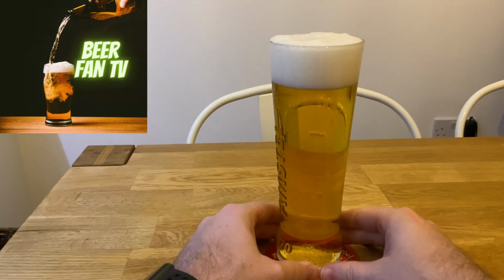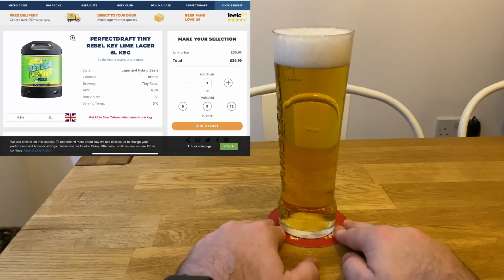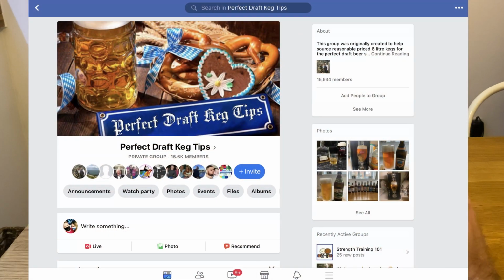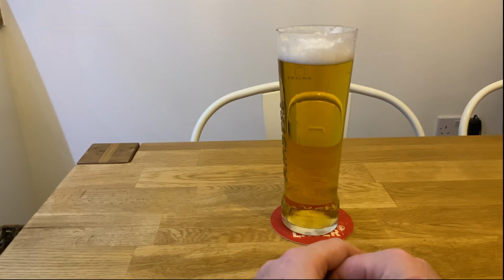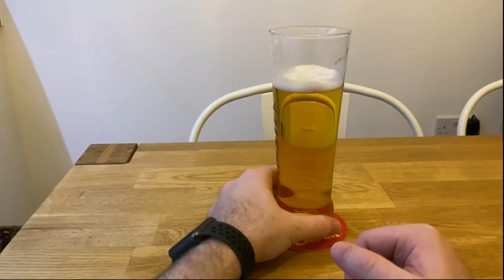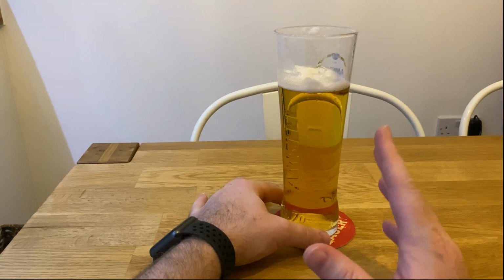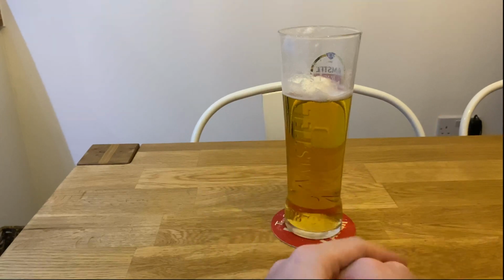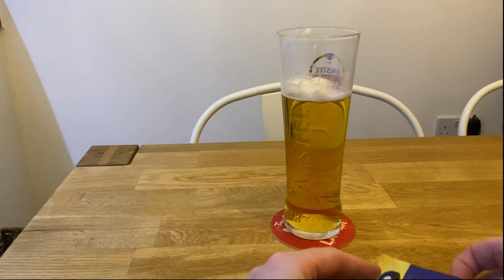Perfect Draft - Jupiler on the Philips Perfect Draft